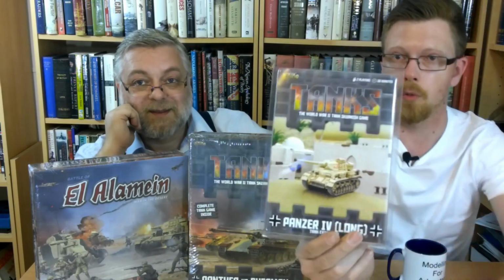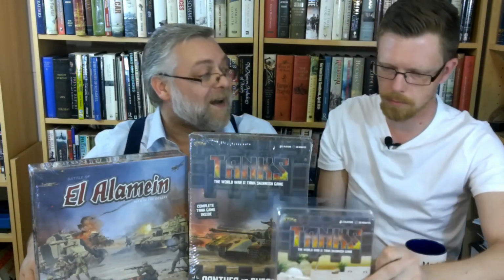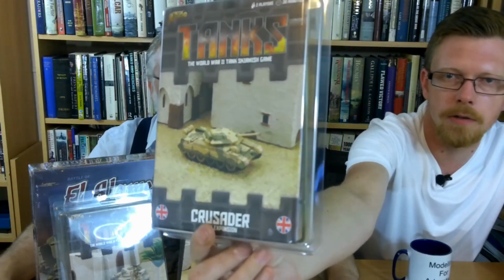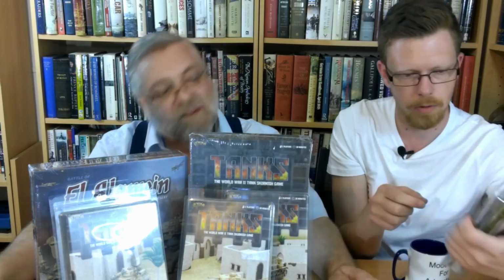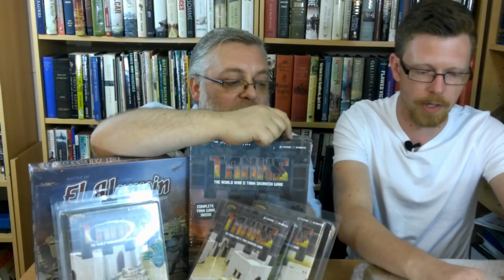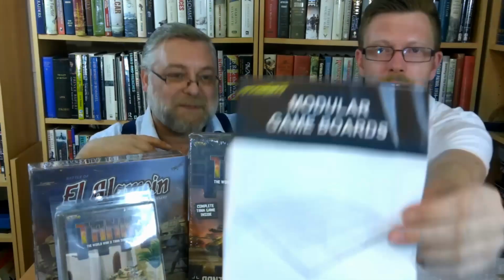TANKS Channel update: Heading out to the desert WW2 in TANKS: WW2 Skirmish game by Gale Force Nine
Update on our plans to move era and theatre in TANKS.  Looking at WW2 in the desert and what else we are doing for TANKS.

Buying new games or minis?  Consider helping out the channel if you buy from Wayland Games: